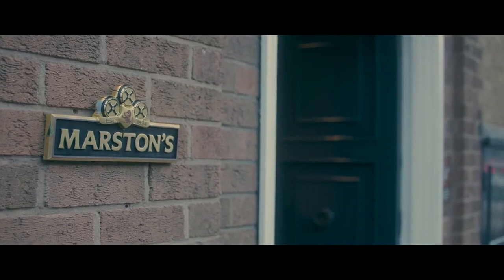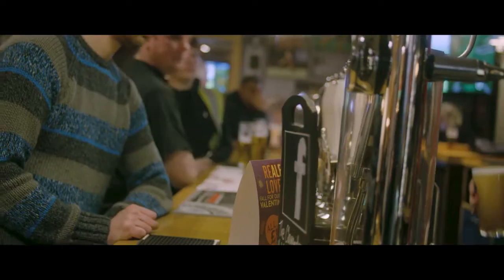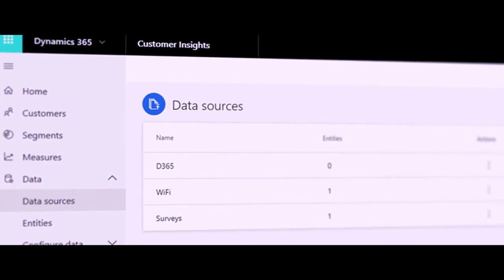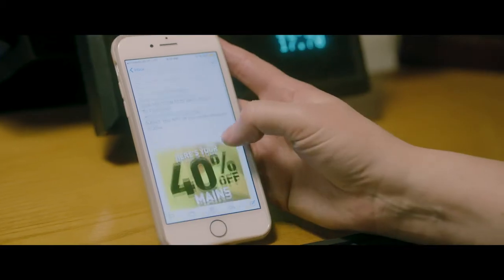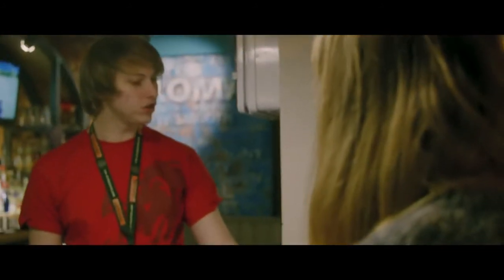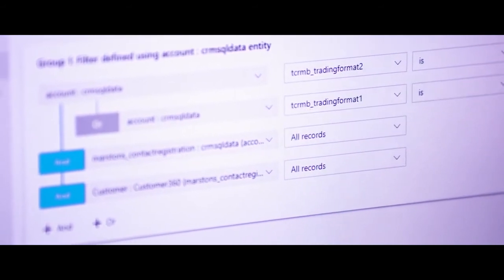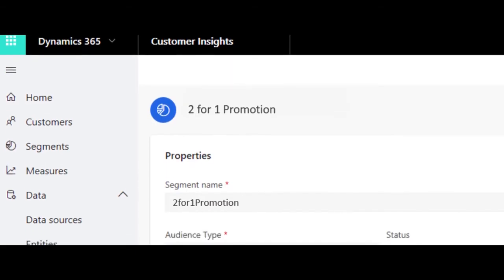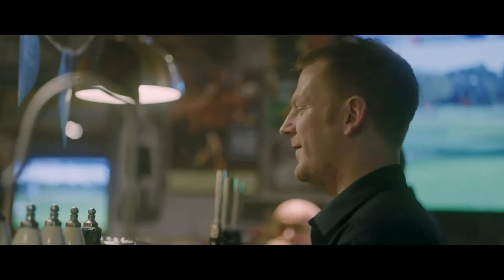Microsoft Dynamics 365 Customer Insights | Marston’s Case Study | JourneyTEAM US Partner of the Year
JourneyTEAM specializes in Dynamics 365 Customer Insights. Watch how Marston's (with 6 Breweries and 1500 pubs), needed help to learn as much as possible about their customers' evolving tastes.

Watch in this video as the company's heads of technology development and marketing talk about the benefits of the Microsoft suite of intelligent apps that communicate with one another to get the most out of collected data.